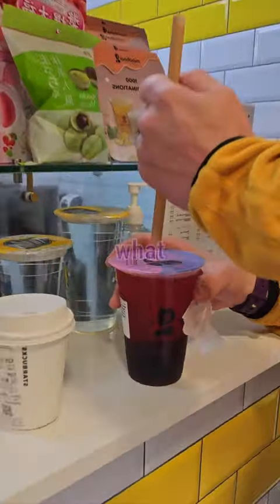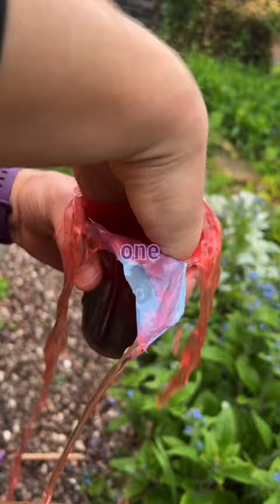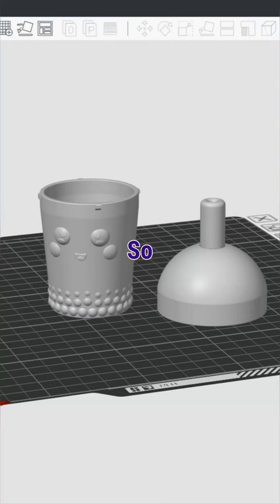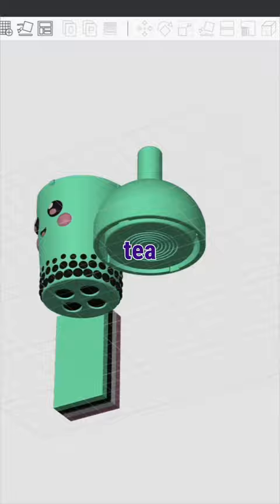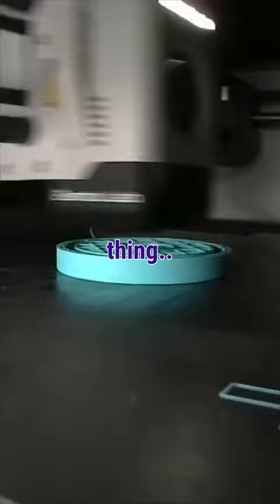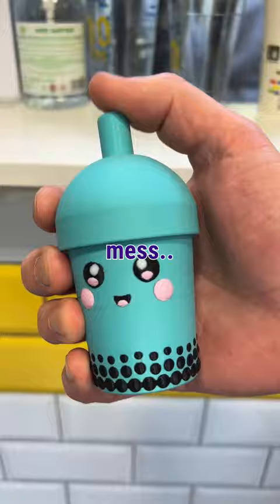Is this the WORLD’S CUTEST fidget toy?!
This cute little Boba Tea not only fidgets, but there are Boba balls in the bottom to shake and a small bit of storage in the top, perfect for some 3D printing bits!

We’d love to see some amazing color combos on this, you know what to do!